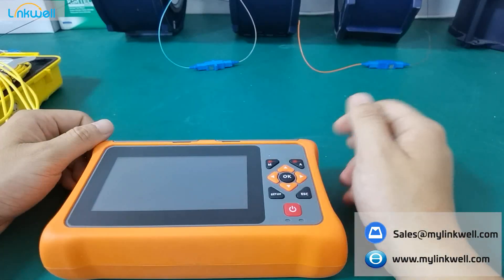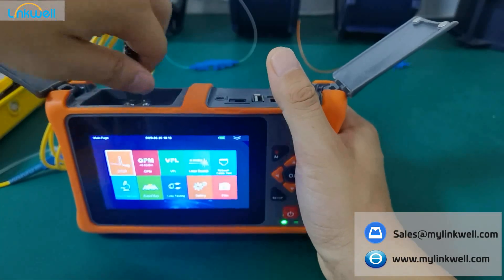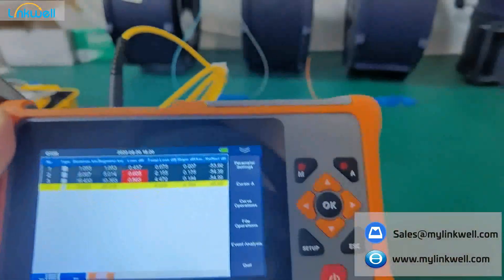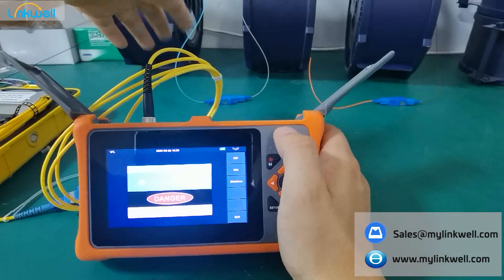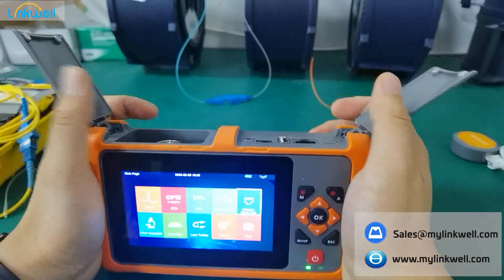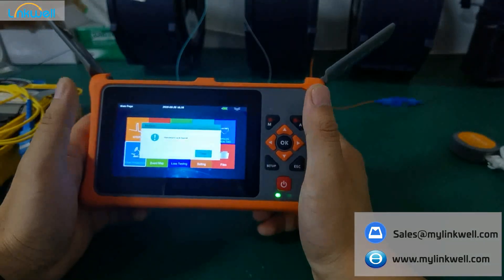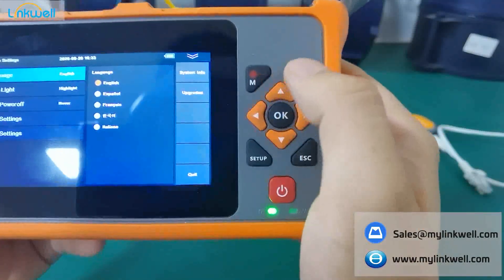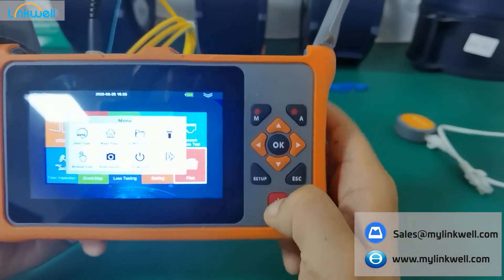Multi-functional OTDR (10 in 1)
This is the Super MINI OTDR combined with IOLM, VFL OLS OPM, Ethernet Cable Tester function.
It cal also test the Splitter 1:16.